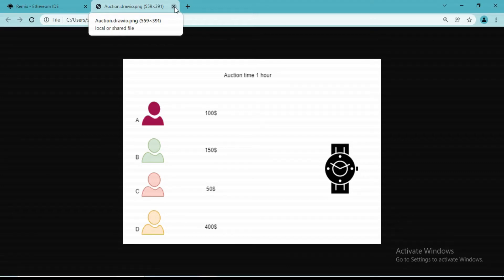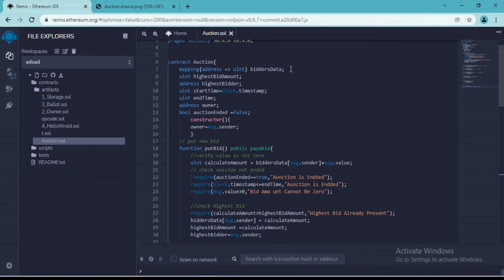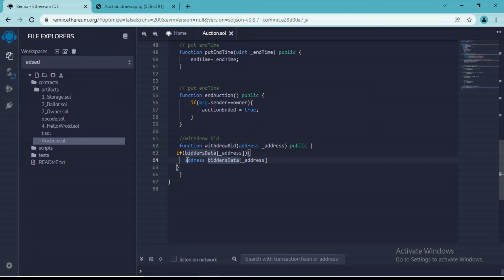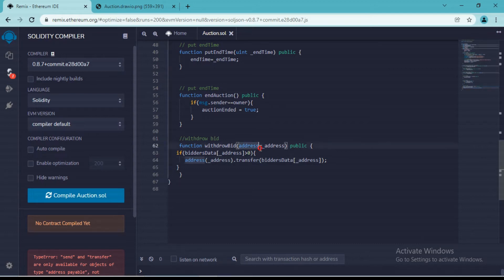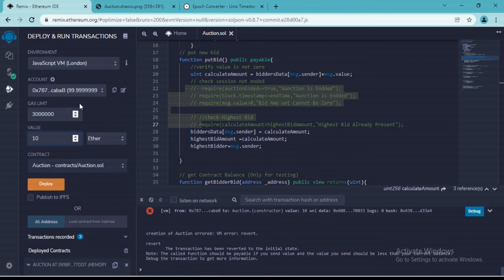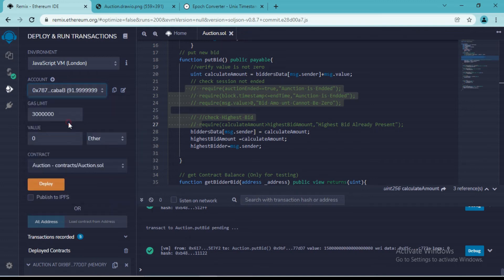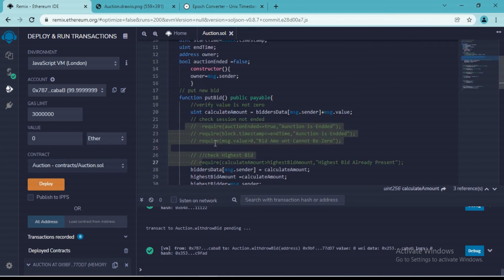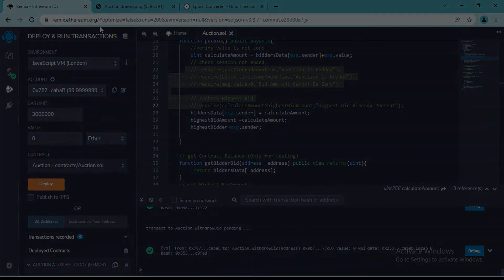Building Auction DApp With Ethereum and Solidity | Project Part 3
Building Auction DApp With Ethereum and Solidity